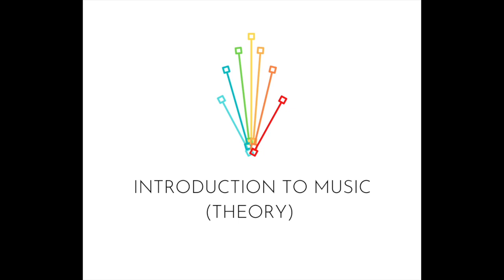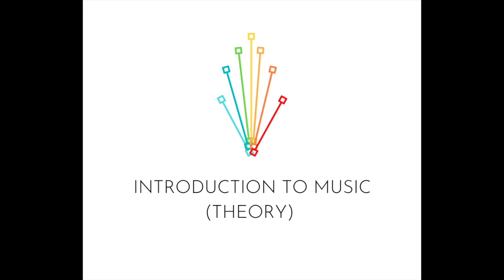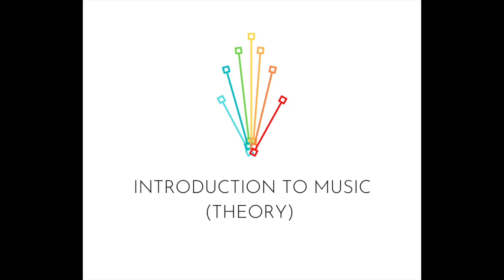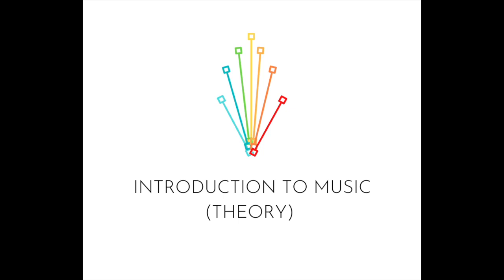Introduction to Music (Theory), Track 29 - Language Transfer & The Thinking Method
Do you want to try your hand at creating a Thinking Method course?